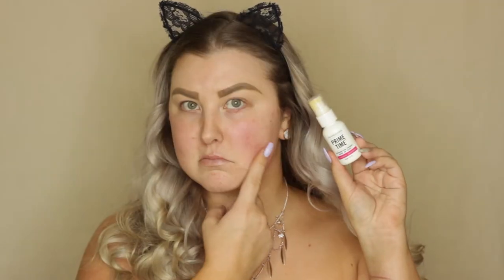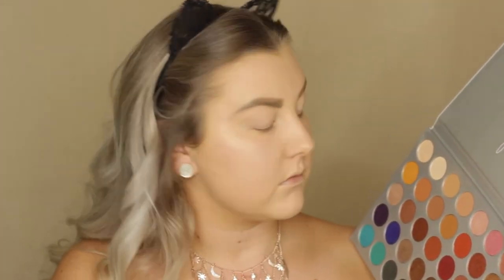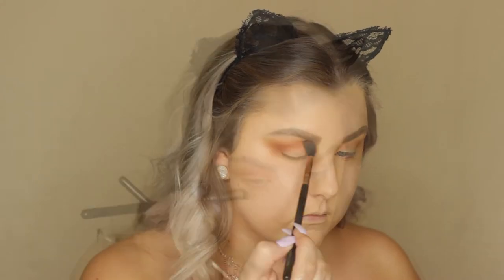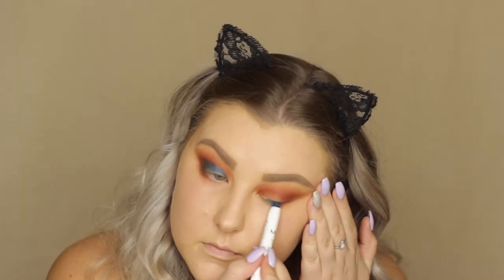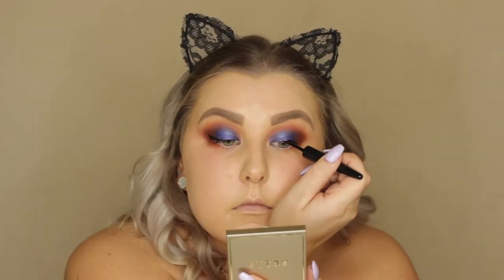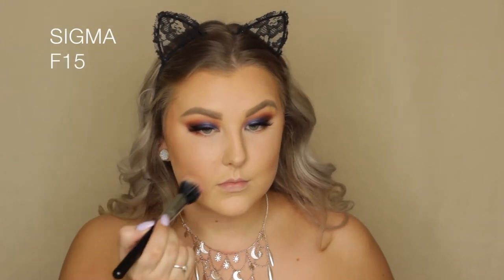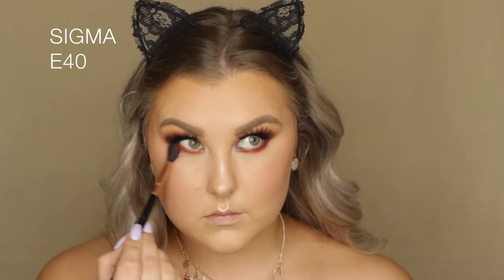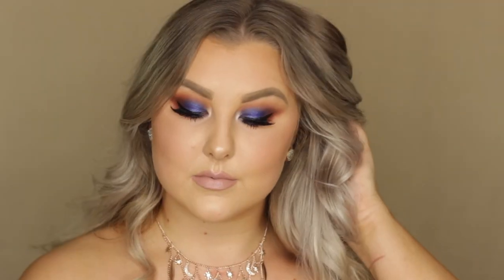Warm Toned Eyes + A Pop Of Blue // Jaclyn Hill X Morphe Palette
Nars All Day Luminous Weightless Foundation - Fiji
Urban Decay Naked Skin Concealer - Light Warm
Benefit Porefessional Powder
Mac Mineralise Skin Finish Natural - Dark Deepest
Benefit Cosmetics Galifornia Blush
Stila Heavens Hue Highlight - Kitten
Algenist Splash Setting Spray

- Silk Creme
- Butter
- Roxanne
- Hunts
- Jacz
- Mocha
- Twerk
- Beam
Nyx Jumbo Eye Pencil - Cobalt
Makeup Forever Aqua XL Liner - Black
Rimmel Scandaleyes Black Kohl
Tarte Tarteist Mascara
Eylure X Vegas Nay Lashes - Shining Star

Colour Pop Ultra Satin Lip - Little-stitious

Unknown Brain - Inspiration ft. Aviella